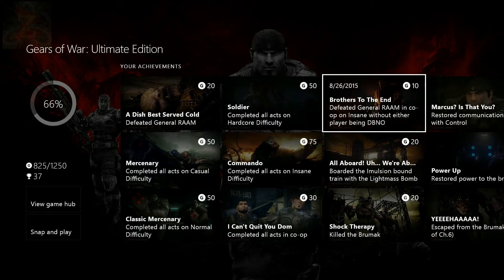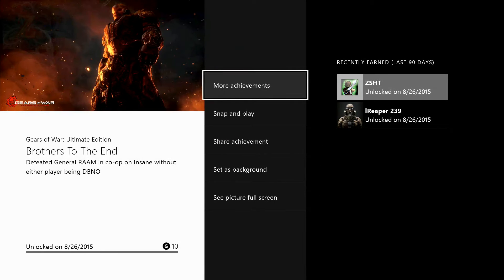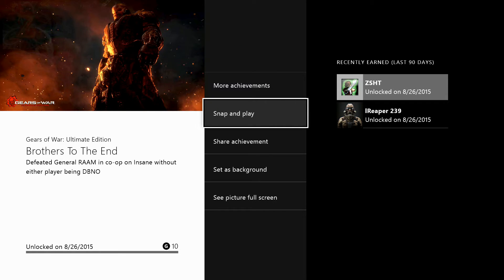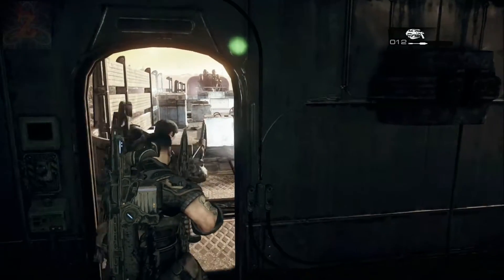GOW: HOW TO GET BROTHERS TO THE END ACHIEVEMENT, STUPID EASY STRATEGY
This is how to kill general raam on insane mode without getting downed. It's really easy check it out!